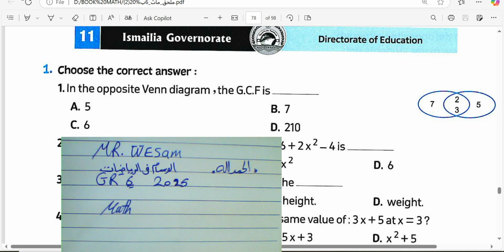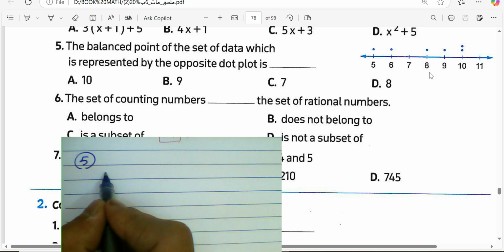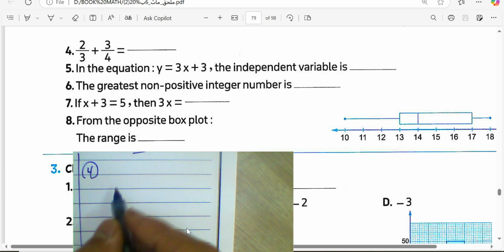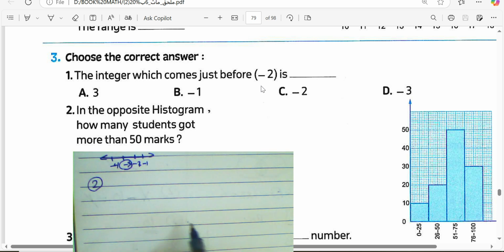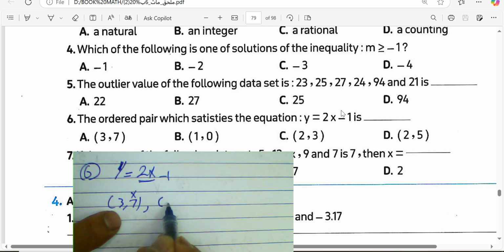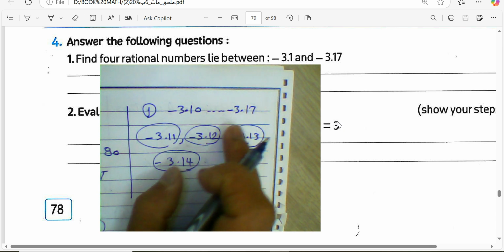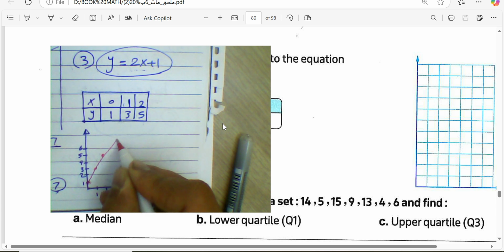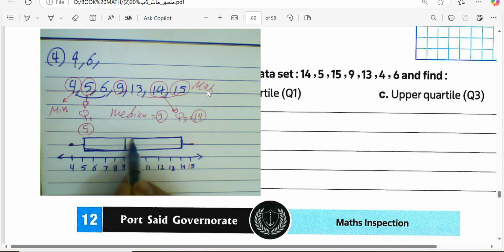ماث سادس ابتدائي 💪ترم اول# حل كتاب المعاصر ماث السادس ابتدائي 2025 منهج جديد 🔥💯 تمارينMATH*mode 11